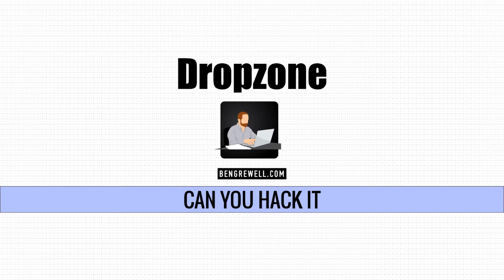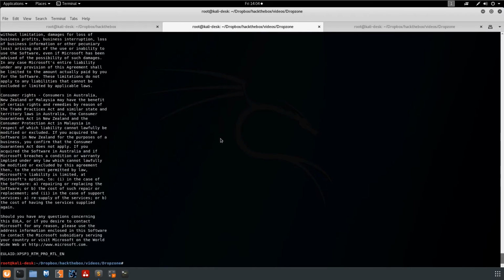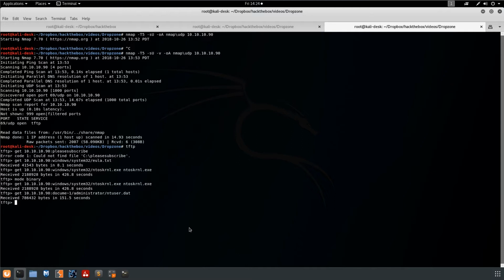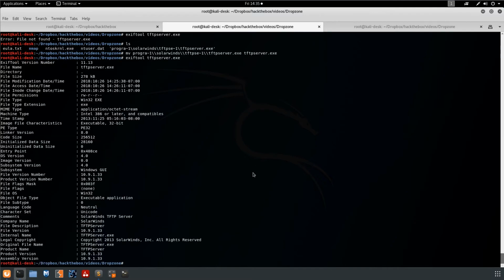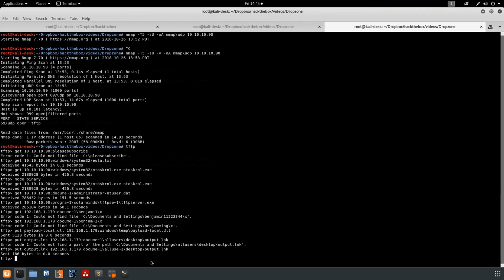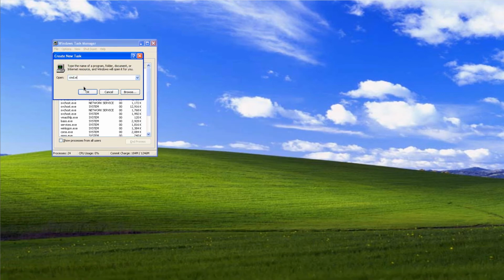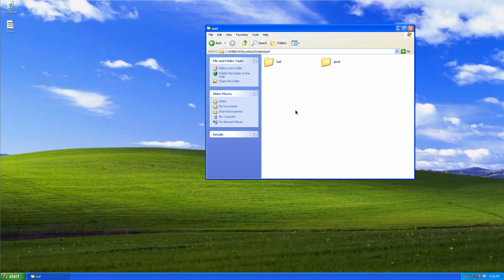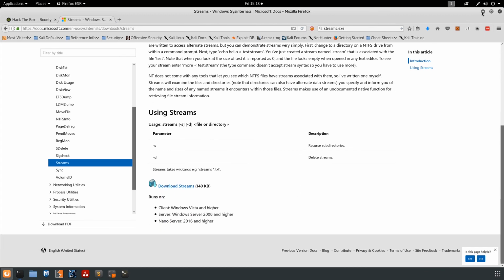Dropzone - Can You Hack It - Hackthebox.eu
This weeks video is on Dropzone, a Windows system from hackthebox.eu this one was tricky for some as it had no open TCP ports and only one open UDP port which was TFTP. Enumeration allows you to get enough insights into the setup of the system to build a similar VM and test different ways you could abuse your point of entry which was read/write access to the entire file system. I only knew of two ways to take advantage of that, both of which were used by the Stuxnet virus, one abuses LNK files and how they are handled and one abuses MOF files. The LNK files ended up being a rabbit hole due to no users being interactively logged into the system but the MOF files end up being the way in. Once in it was pretty straight forward.

For those interested in what all the stuff in the MOF file means I made a short video expanding on that a little which can be seen here: [link to come soon]

Bookmarks to specific sections:
00:40 - Nmap scan
0305 - TFTP enumeration (looking at eula.txt and ntoskrnl.exe to get system information)
13:00 - Pulling ntuser.dat to look for more hints to system setup
23:00 - First attempt at exploit using LNK files
39:30 - Using MOF file to get access
56:45 - Getting flags